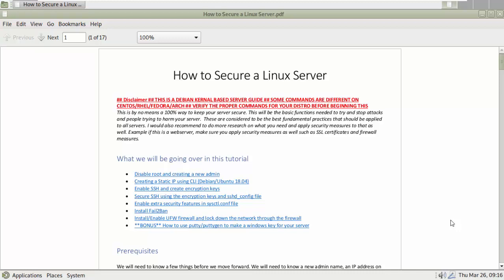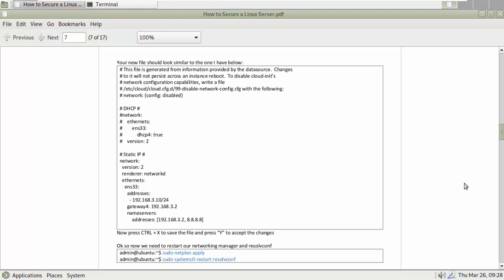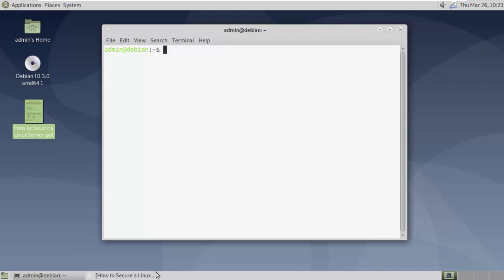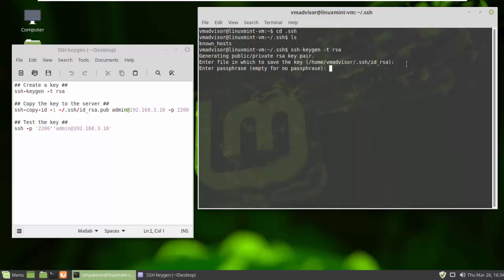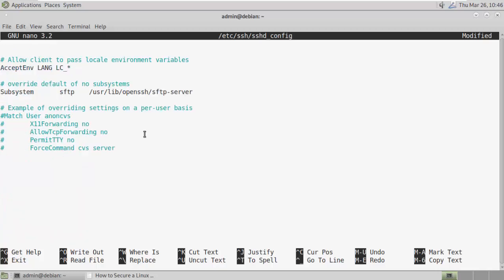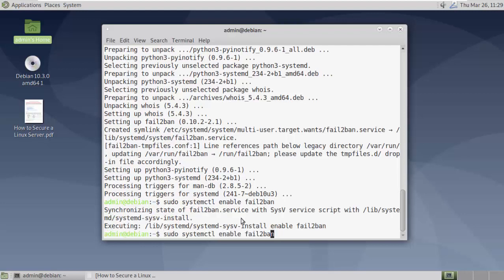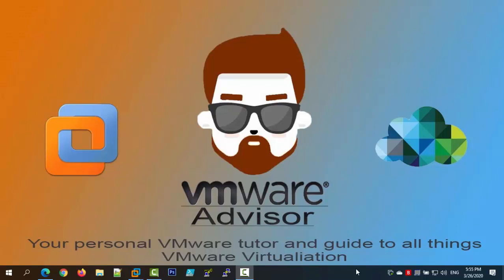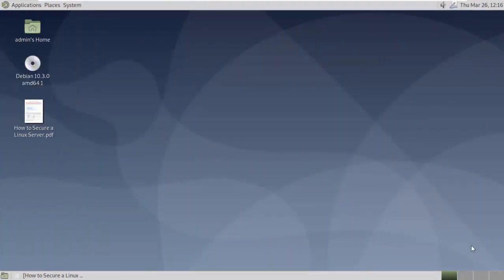How to secure a Linux sever (Debian) – Full Video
Today we will be adventuring into the world of Linux server security. The OS we will be working on is Debian 10 and this guide will work with almost any Linux server OS especially Debian based OSes.

We will go over the following:
- Static your IP 06:28
- Disable Root 12:22
- Create an encrypted key for SSH 22:20
- Enable extra security features 49:57
- Install Fail2Ban 54:45
- Install UFW 56:54
- Create a encryption key using PuttyGen - 01:07:10

This video was created in VMware Workstation but can also be done in a live environment as well. I will show you step by step on how to secure your Linux server in VMware Workstation/Player. I also will provide all media used in the video down below.

So, if the video is helpful then Like and subscribe to my channel for a lot more videos on VMWare OS installs as well as ESXI installation and best practices on how to maintain and secure your Virtual Environment as well as some odd projects like “installing the original ubuntu, installing windows 1,2, and 3, pfSense firewall guides, and a ton of other stuff.